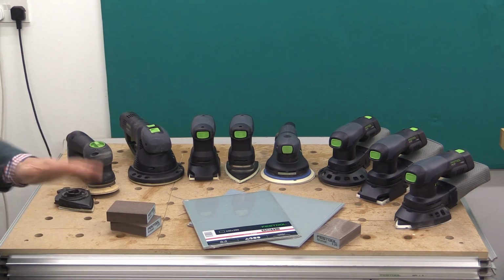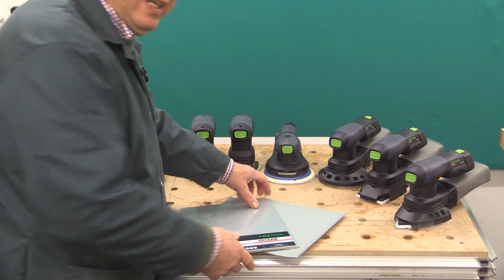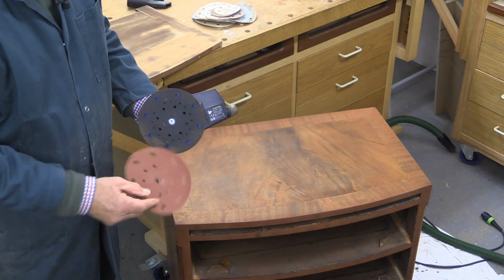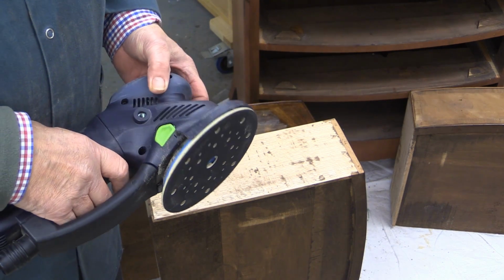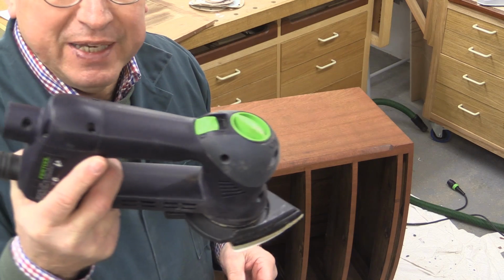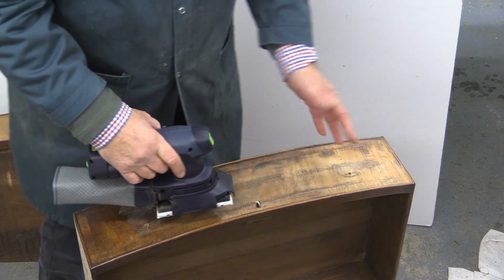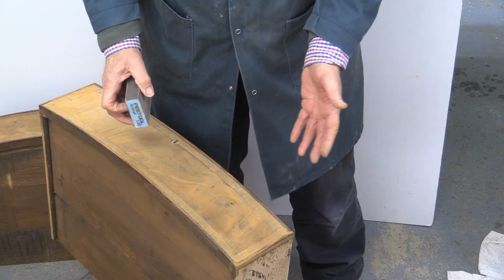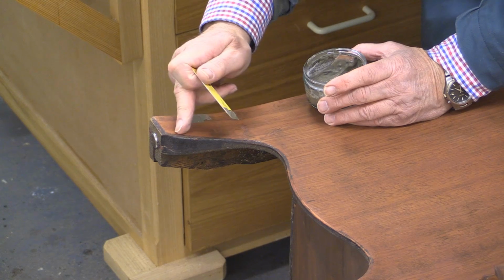Sanding with Festool - Part 1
I thought it a good idea to create a two part video about sanding with Festool whilst I still had the cordless machines on loan from Festool UK. There are many other sanders that I do not show but I expect this selection to cover the needs of most woodworkers.